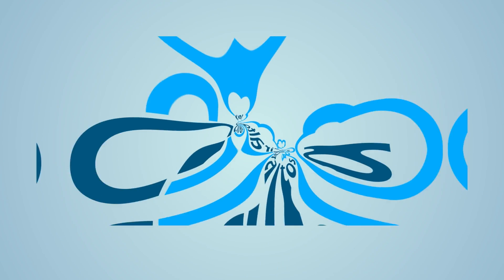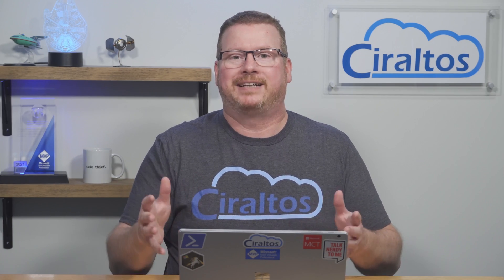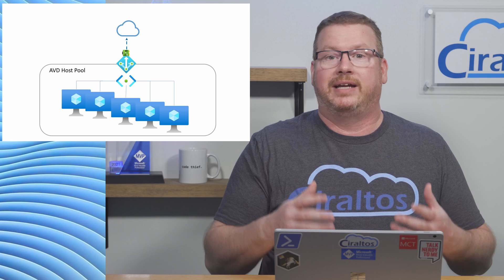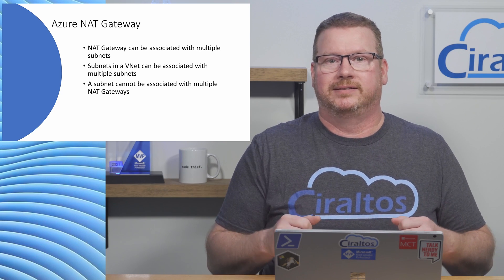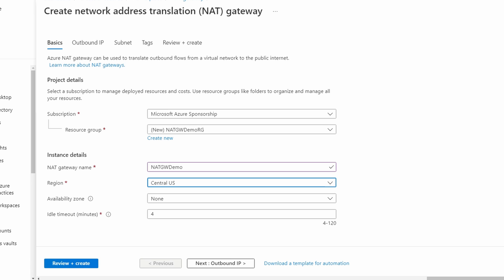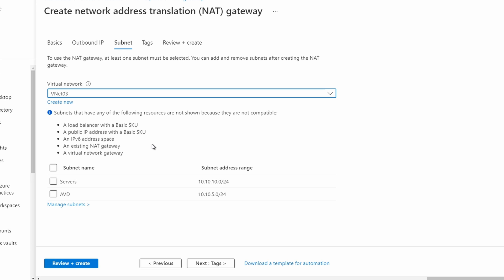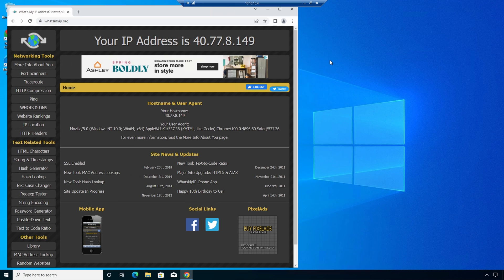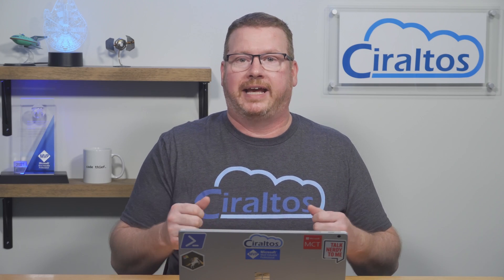Azure NAT Gateway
Azure Virtual Machines have access to the internet by default.  We can control the public IP address used for internet access with private IP’s, load balancers, and firewalls.  This video looks at another option, an Azure NAT Gateway.  An Azure NAT Gateway attaches to a subnet and once attached, all VM’s on that subnet use the NAT Gateway for internet access.

00:00 - Start
03:56 - Create a NAT Gateway
07:16 - Add a NAT Gateway to a Subnet